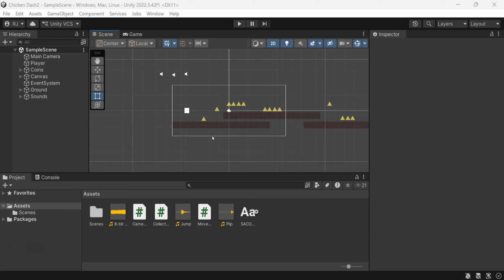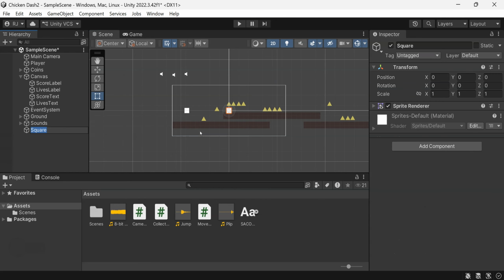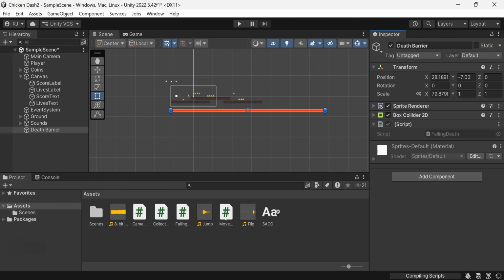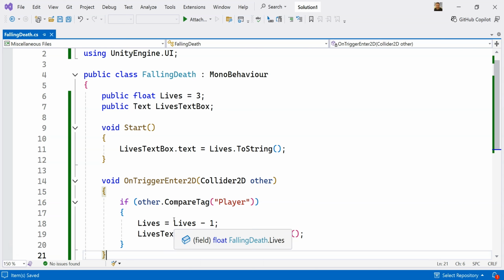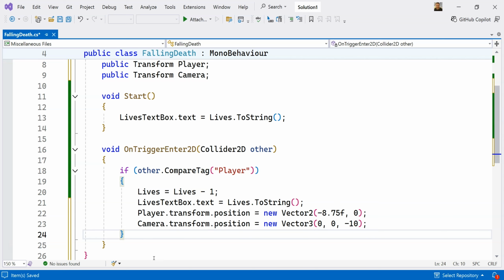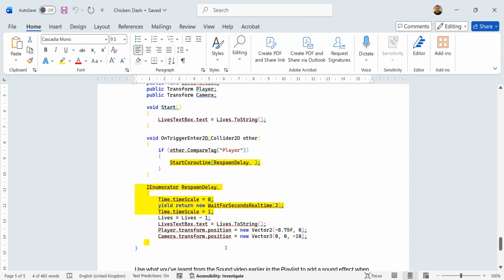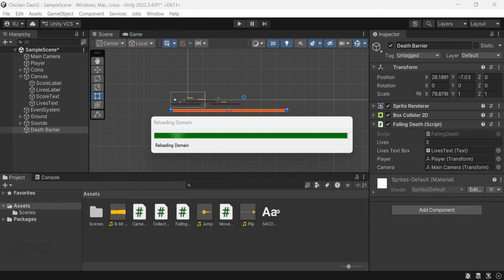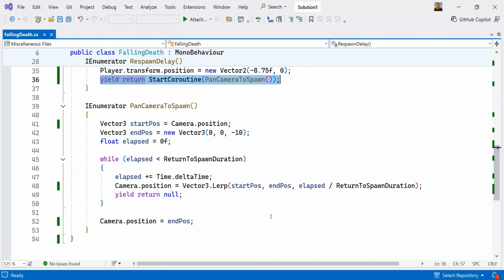Build a Geometry Dash Style Game in Unity | Part 8: Lives, Death & Respawning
In Part 8 of this beginner-friendly Unity tutorial series, we add a lives system, create a death barrier, and make the player respawn after falling off the level.
You'll learn how to detect when the player falls, reduce the number of remaining lives, update UI text on screen, and reset both the player and camera positions after death. We also add a short respawn delay so players can clearly see when they've lost a life.

By the end of this tutorial, your Geometry Dash-style game will have proper fail states, lives tracking, and a working respawn system ready for future game over screens and enemies.

In this video you'll learn:
- Creating a death barrier in Unity
- Using Trigger Colliders
- Detecting player death
- Building a lives system
- Updating UI Text with C#
- Respawning the player
- Resetting the camera position
- Using Coroutines and WaitForSeconds
- Creating respawn delays
- Beginner-friendly Unity scripting
- Camera Panning

This series is designed for complete beginners and gradually builds a Geometry Dash-inspired platform game from scratch using Unity and C#.